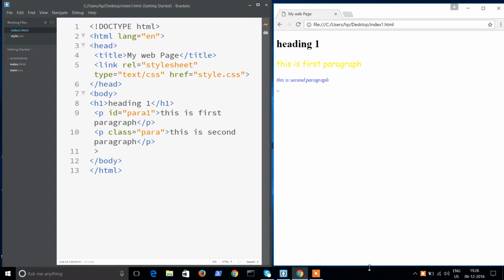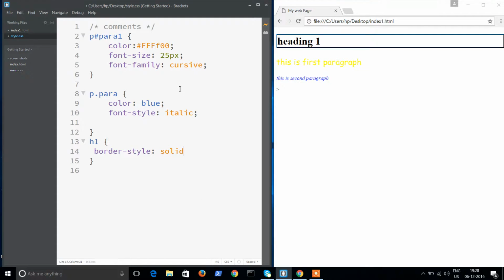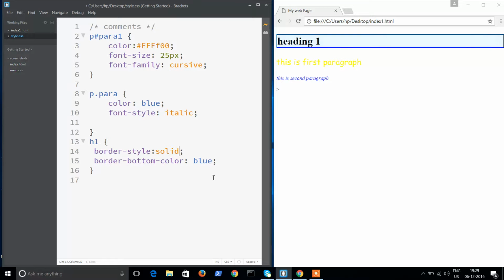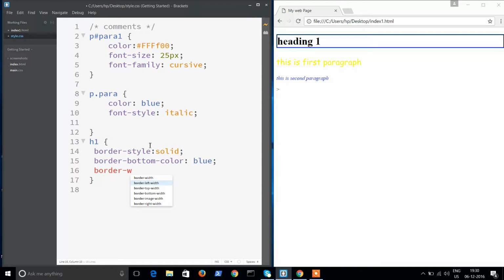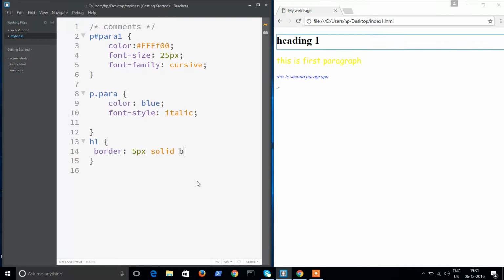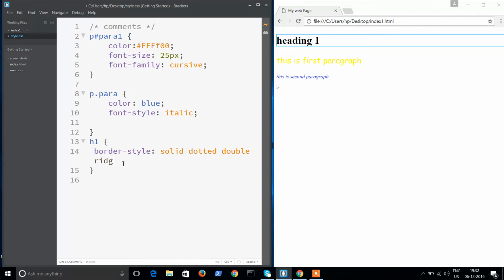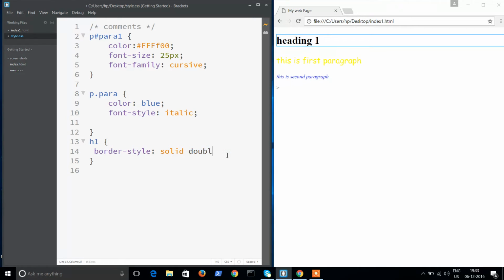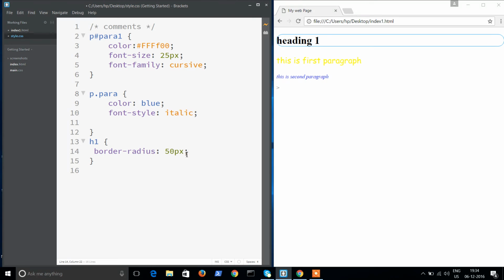Easy Way To Learn CSS(part-2)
Presenting you the easiest way in learning CSS which is a basic in designing well styled websites.